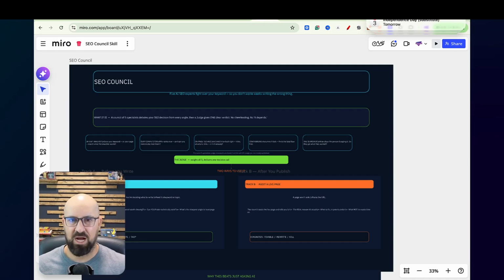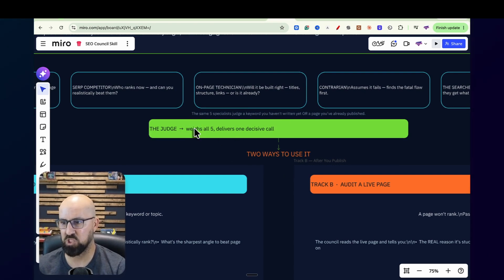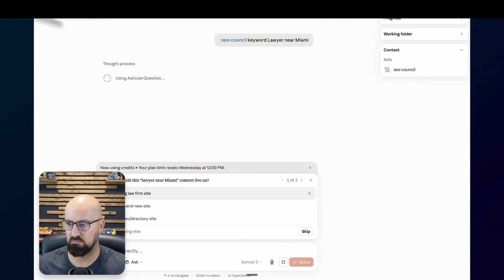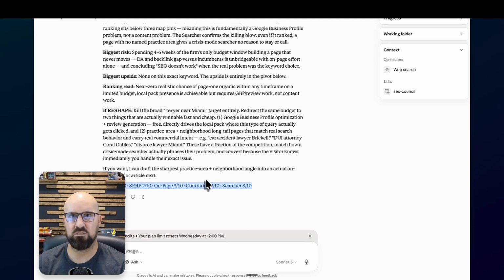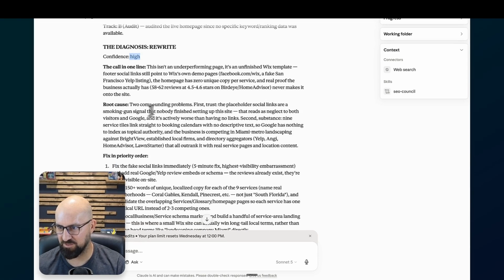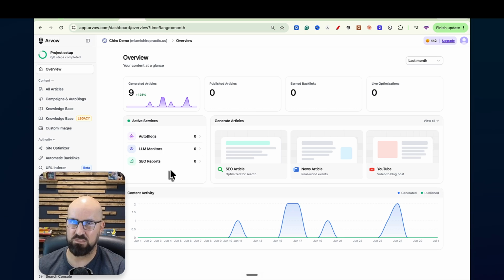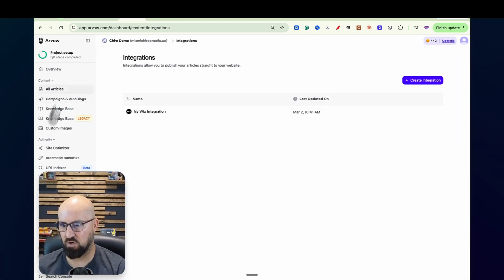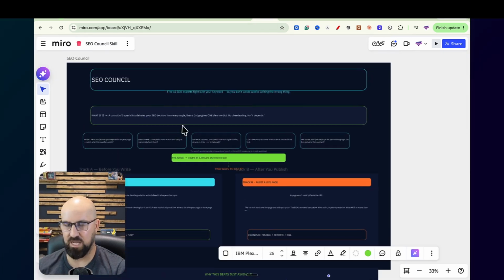Claude SEO Council: Keyword Research, Audits, & Content in One Workflow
Learn how to build a Claude SEO Council using sub agents to audit keywords, analyze live pages, and make smarter SEO decisions before wasting time on the wrong content. I’ll show you how to use Claude skills for keyword research, search intent analysis, competitor analysis, on-page SEO audits, and content strategy, then connect the workflow with Arvow for AI SEO articles, site optimization, backlinks, and LLM visibility tracking.

00:00 Building a Claude SEO Council With Sub Agents
00:24 Two SEO Workflows Inside the Skill
01:10 The Five SEO Council Members Explained
02:18 Why Sub Agents Beat Basic SEO Prompts
03:04 Testing the Keyword Roast Workflow
04:05 Running the Keyword Through the Council
04:54 Final Keyword Verdict From the Judge
06:10 Better Keyword Targets and Local SEO Strategy
07:04 Testing the Live Page Audit Workflow
08:01 SEO Audit Diagnosis and Major Website Issues
08:52 Priority Fixes for the Live Page
09:44 Turning SEO Council Output Into Content
10:10 Using Arvow to Create SEO Articles
11:09 Adding Brand Assets, Structure, and Internal Links
12:34 Automating Claude, Arvow, and SEO Publishing
13:28 Site Optimization, Backlinks, and LLM Monitoring
15:06 Final Thoughts and Skill Download